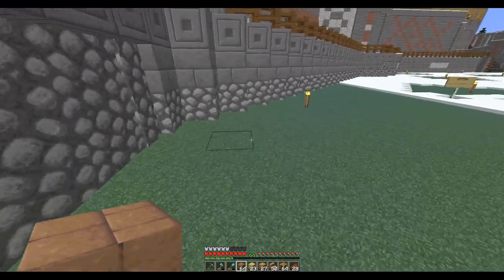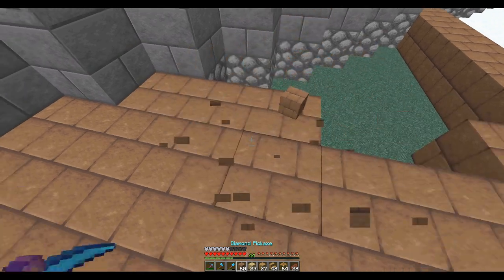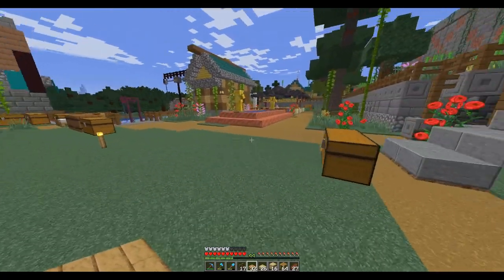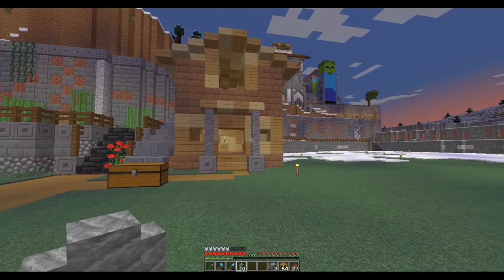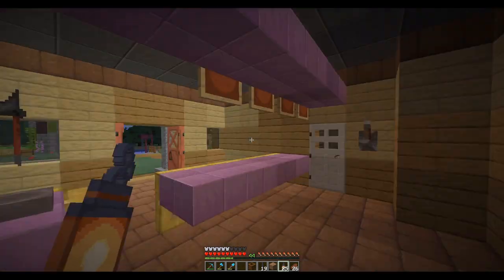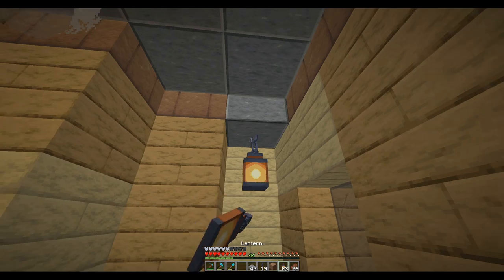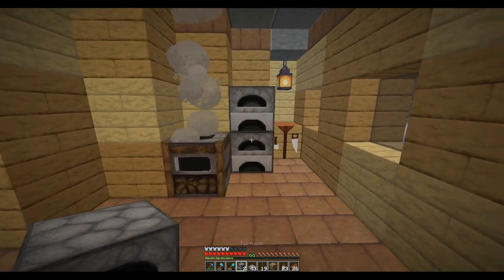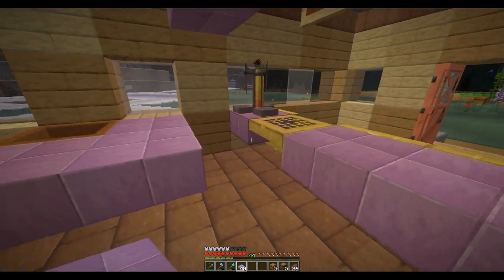Lets Play Minecraft Episode - 1360 Trying a new pallette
In today’s Minecraft Lets Play single player survival series, I try out a new block palette on the butcher shoppe

Original footage recorded August 2024